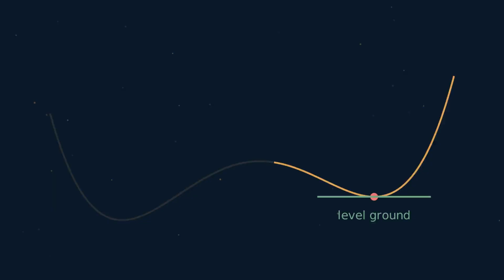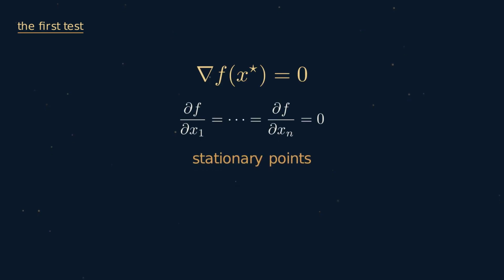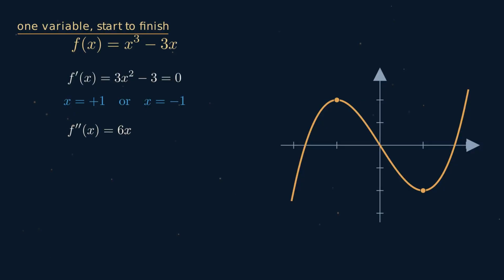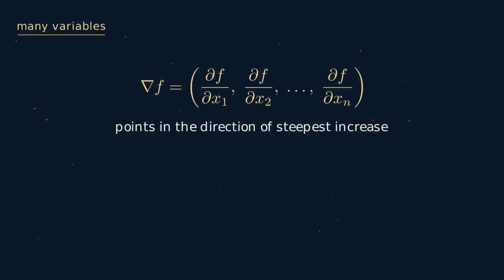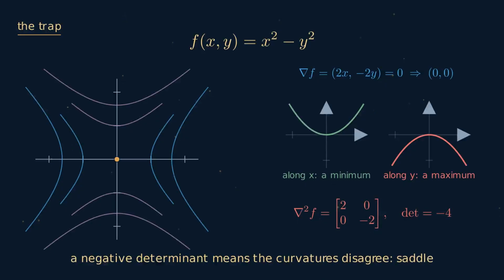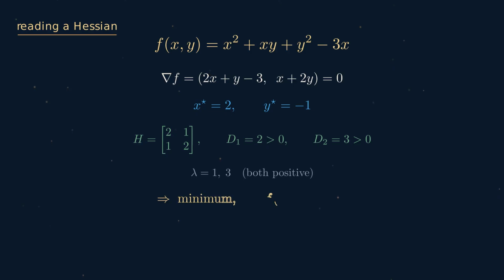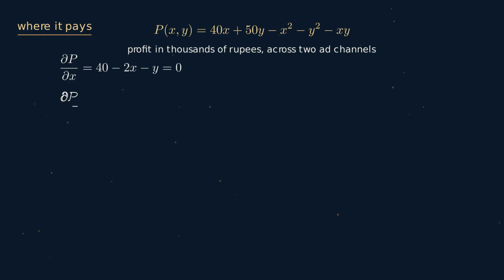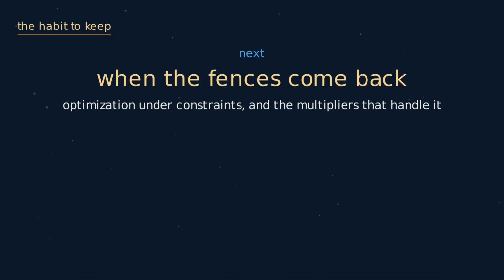Unconstrained Optimization: Gradients, Hessians, and Descent Methods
Welcome back to our series on Optimization Techniques! In this third installment, we dive deep into Unconstrained Optimization—the foundation for many complex algorithms.

We move beyond standard constraints and explore how to find local and global minima when the feasible region is unlimited. This video explains the mathematics behind core concepts and essential descent methods, all supported by modern visual explanations.

📌 What You’ll Learn:
• What is Unconstrained Optimization? Key Differences
• The Role of the Gradient Vector (∇f) in Finding Minima
• Second-Order Conditions: The Hessian Matrix (∇²f) and Curvature
• Understanding Descent Directions and Step Sizes
• Necessary vs. Sufficient Conditions for Optimality
• A Primer on Popular Descent Methods (e.g., Steepest Descent, Newton's Method)

Students, engineers, data scientists, and researchers in Machine Learning, Computer Science, Operations Research, and Applied Mathematics who want a thorough understanding of unconstrained problem solving.